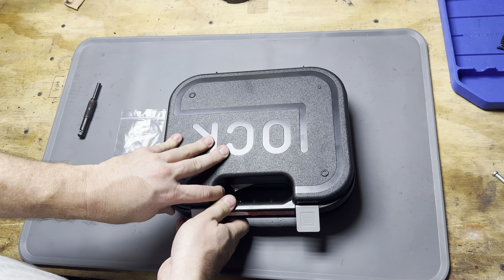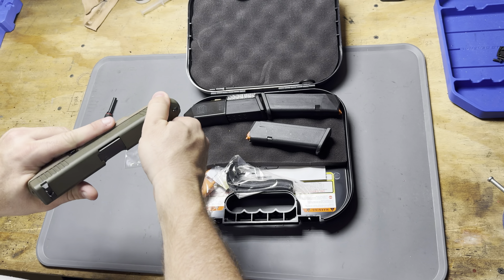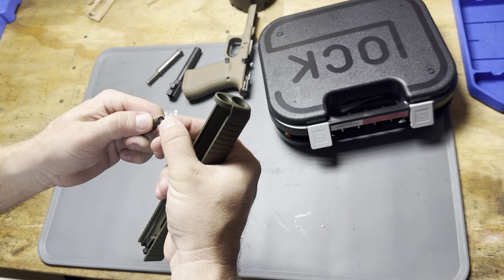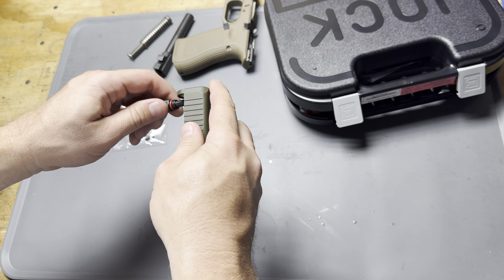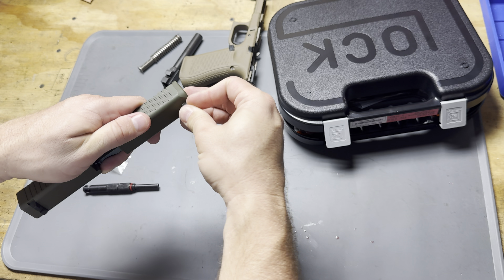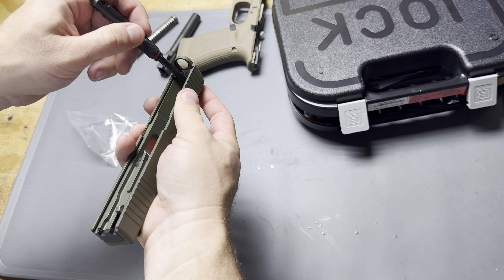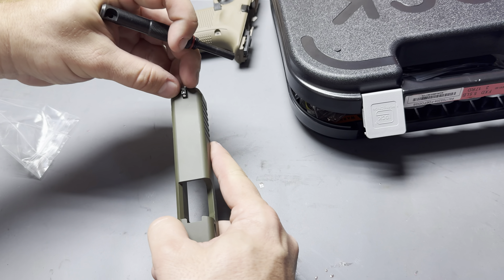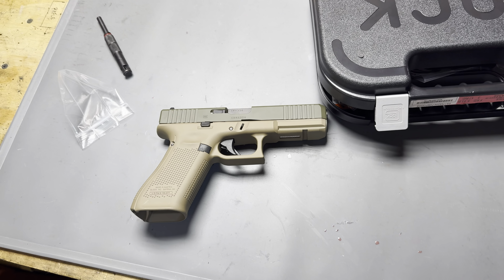How To Change The Front Sight On A Glock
Changing the front site on a Glock is very simple. You’ll just need a special Glock front side tool.